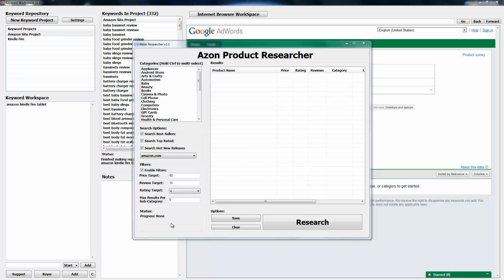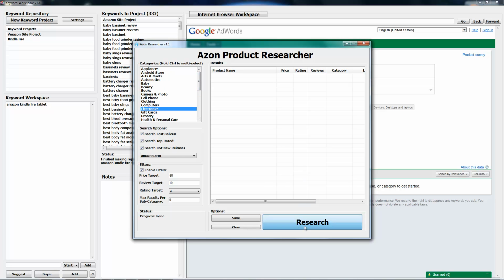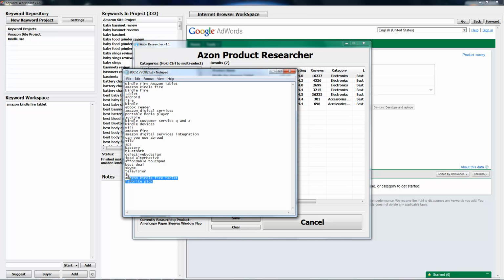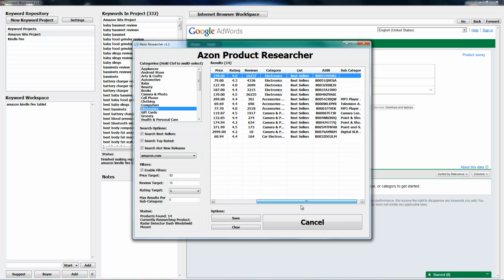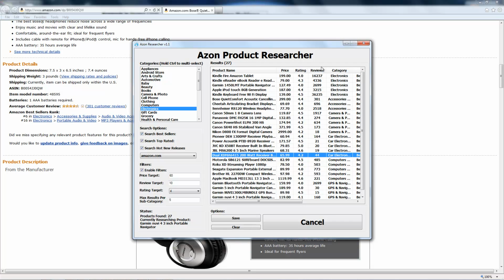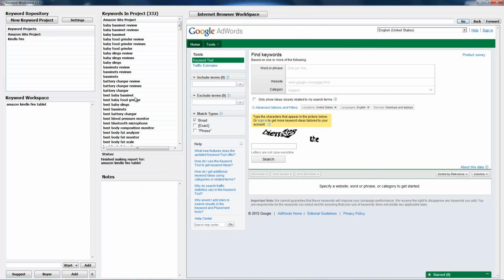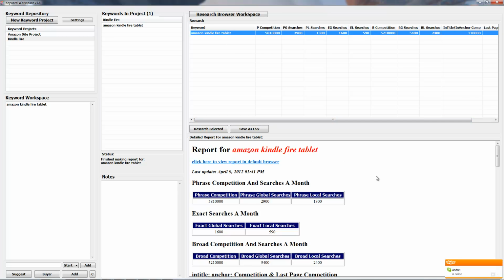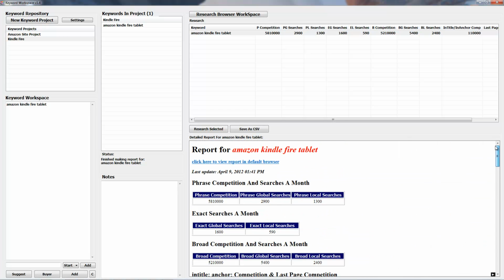Private Marketer Suite Update v1.7.2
In this video I briefly go over the new features and additons of the Private Marketer Suite v1.7.2 which was released April, 9, 2012. You can download the latest version at: